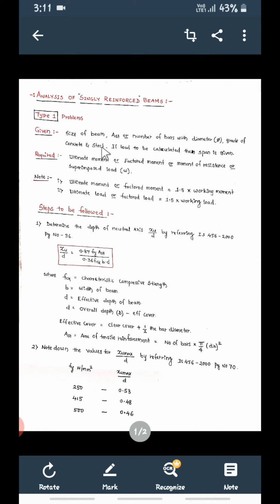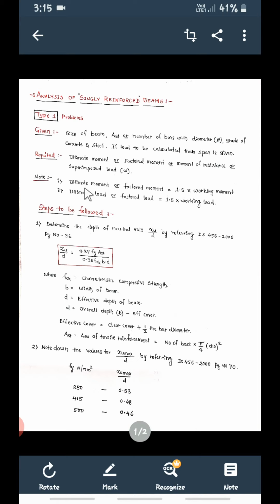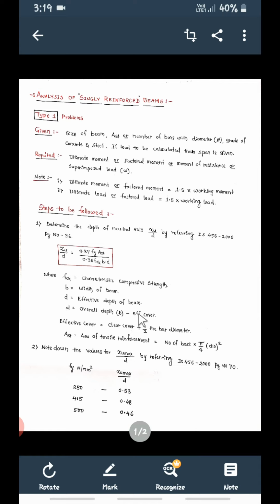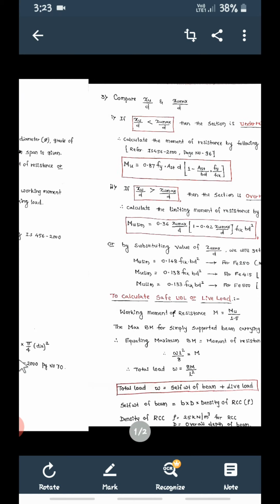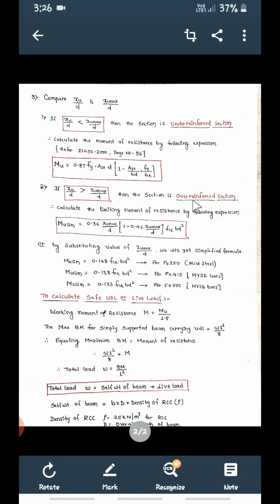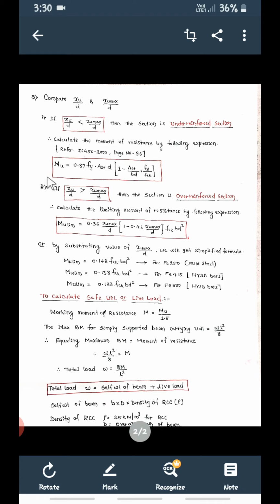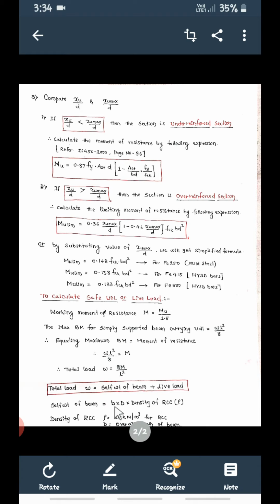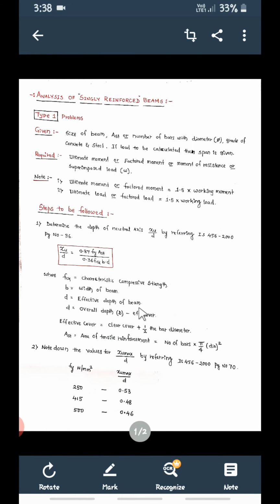Session 9, DRCSE, 18CV53.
Analysis of Singly Reinforced Beams.Steps to be followed in the analysis.